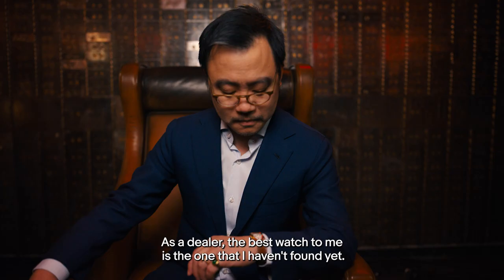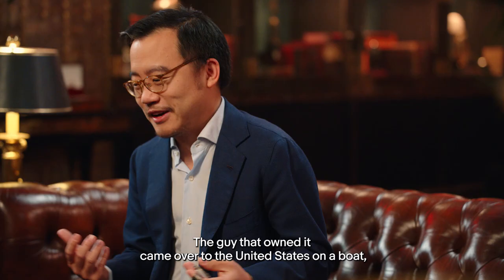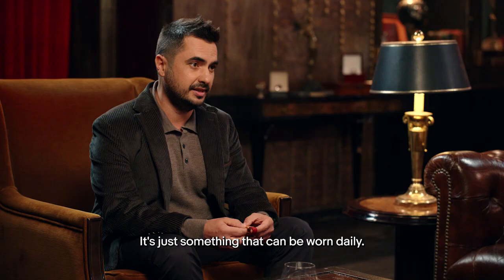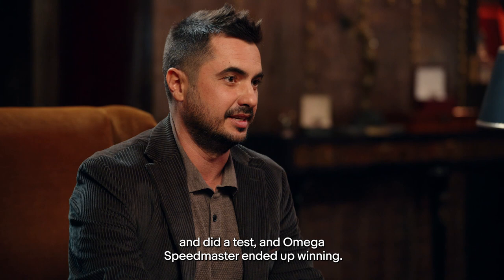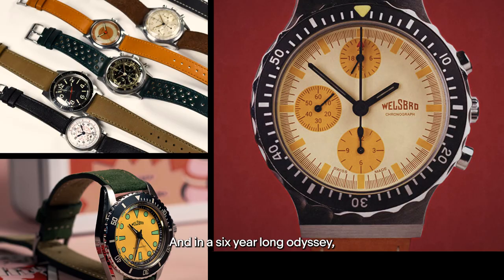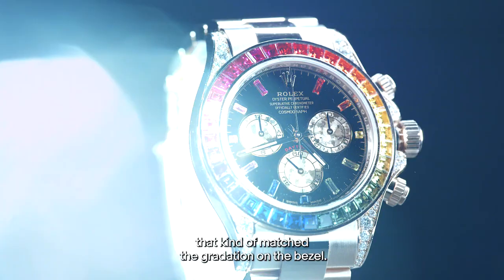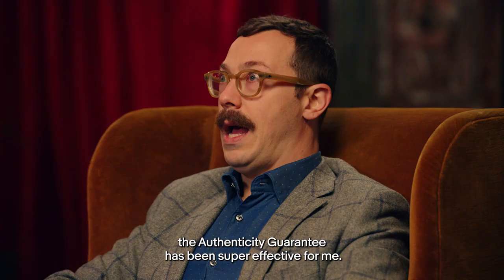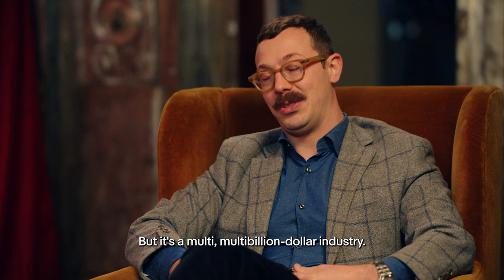eBay Sellers’ Club: Episode 1. Featuring Eric Ku, Rich Reichbach, and Oren Charisky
Sellers’ Club: Episode 1 brought to you by eBay Watches ⌚💎 Three luxury watch dealers—Rich Reichbach of Time Titans, Oren Charisky of La Jolla Jewelry, and Eric Ku of LA WatchWorks—come face to face in the eBay Sellers’ Club to talk all things ⌚ and showcase some truly breathtaking timepieces. From trailblazing designs like the Omega Speedmaster Moonwatch to modern marvels like the elusive Rolex Rainbow Daytona, the trio goes deep on their personal favorites and their experience buying and selling high-value luxury timepieces on eBay.

In this exclusive sit-down, the sellers flex with their most prized pieces and go in the metal with mint vintage Rolex Subs, timeless Cartier Tanks, and new icons like the BVLGARI Octo Finissimo. Rich, Oren, and Eric represent the epitome of watch selling, and their fascinating and far-flung conversation showcases not just their encyclopedic knowledge of luxury timepieces, but their deep passion for the pursuit.

eBay Inc is a global commerce leader including the Marketplace and Classifieds platforms. Collectively, we connect millions of buyers and sellers around the world, empowering people and creating opportunity for all. Founded in 1995 in San Jose, California, eBay is one of the world's largest and most vibrant marketplaces for discovering great value and unique selection. For more information about the company and its global portfolio of online brands,